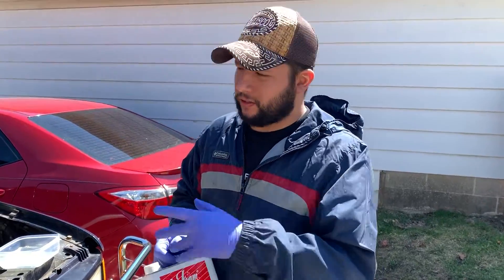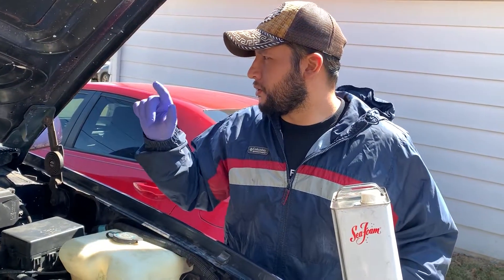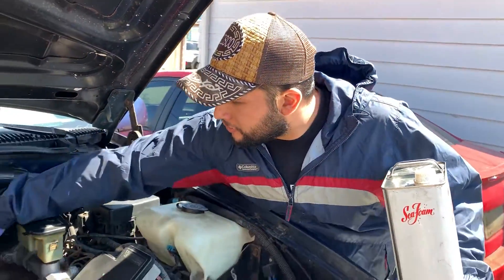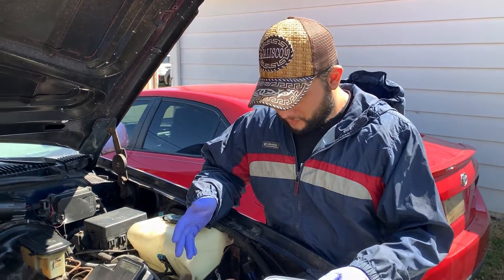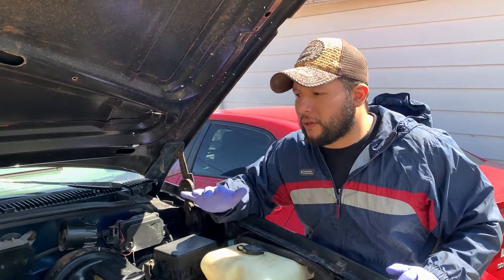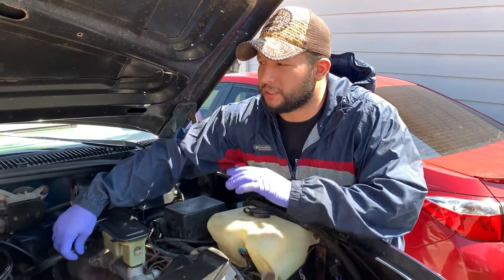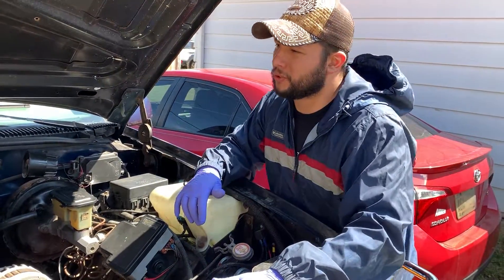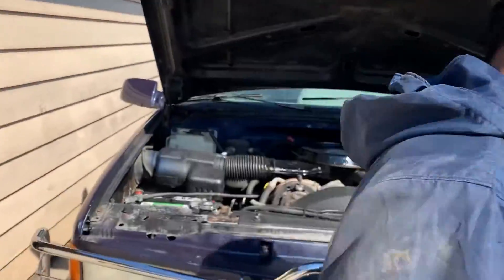Seafoam on 5.7 GMC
^ Social Media ^
Follow the channel for more !